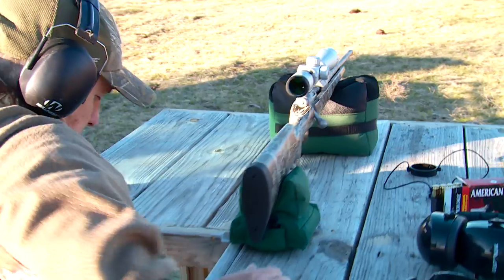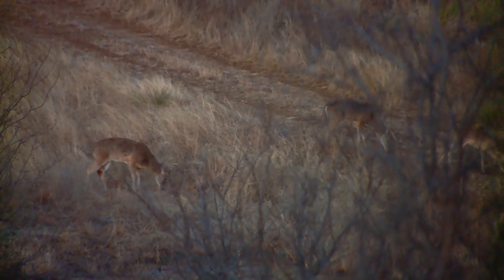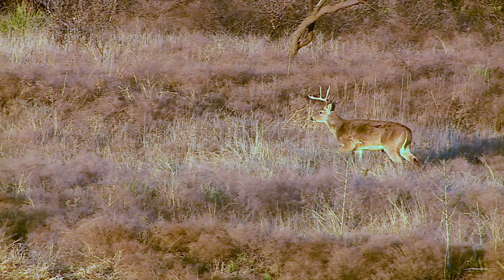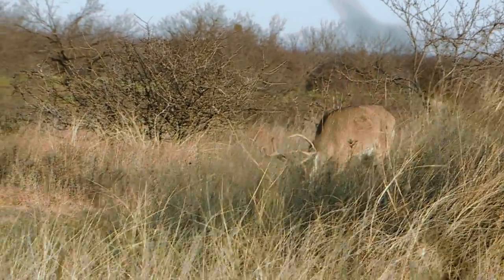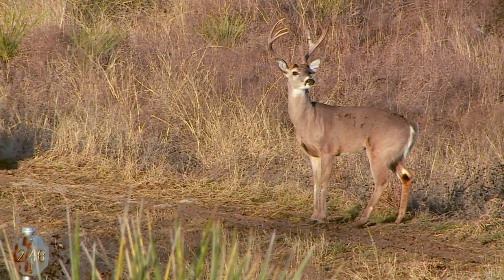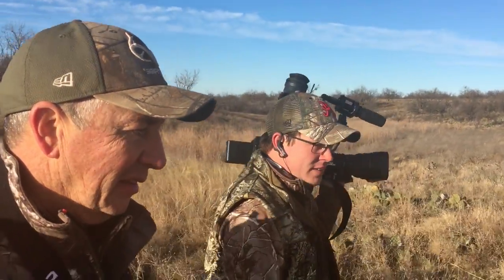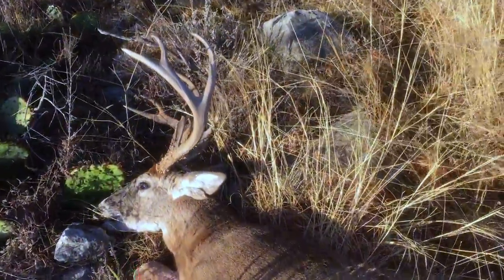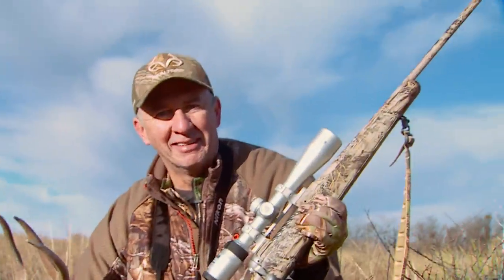Texas Hunt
David takes his newly bore sighted rifle on a hunt in Texas